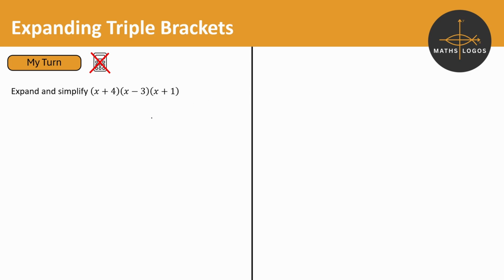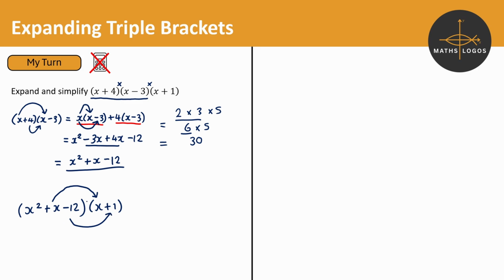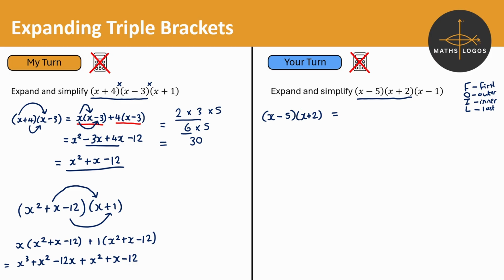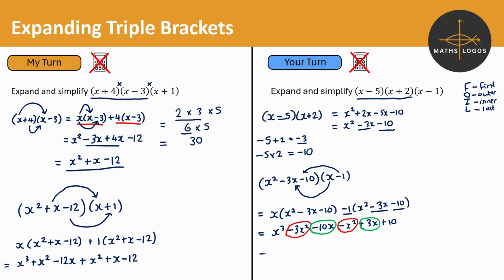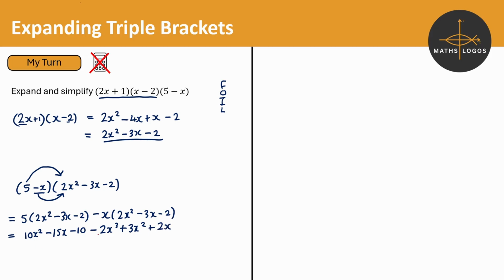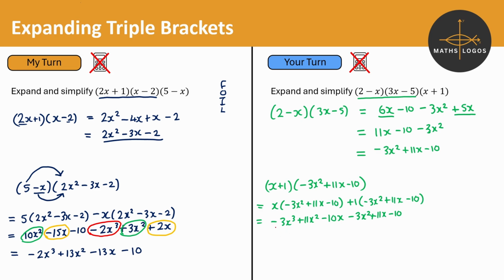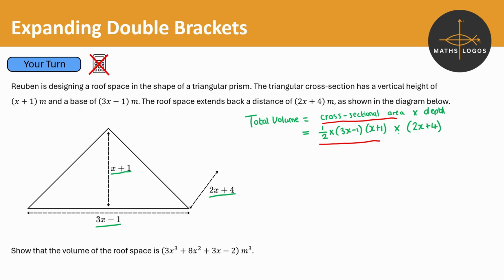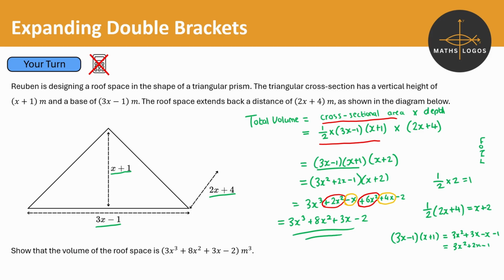Expanding Triple Brackets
In this lesson, we learn how to expand triple brackets! We break down step-by-step algebraic strategies for expanding two brackets first, simplifying the resulting quadratic, multiplying through by the third bracket, and tackling challenging problem-solving questions.

Whether you are revising KS3 or GCSE Maths topics, preparing for Higher non-calculator or calculator papers, or mastering advanced algebraic expansion, this tutorial will help you avoid sign errors, collect like terms accurately, and secure full marks on exam questions.

What we cover in this video:
✅ The core process for expanding triple brackets systematically

✅ Standard worked examples to build initial confidence

✅ Harder examples featuring negative terms and higher coefficients

✅ Exam-style problem-solving questions

✏️ Preparation for this lesson:
To get the most out of this tutorial, please have a pencil and paper ready to work through the algebra examples with me.